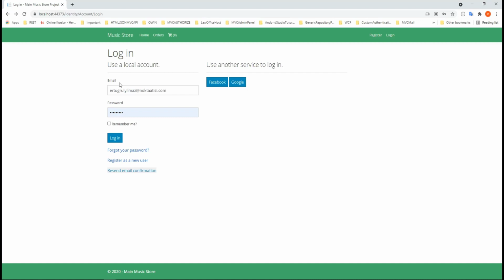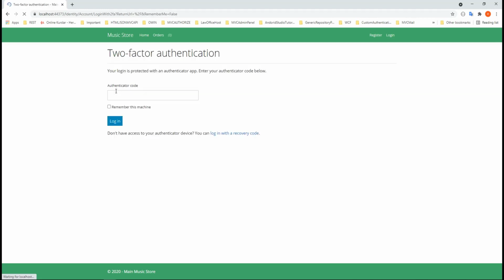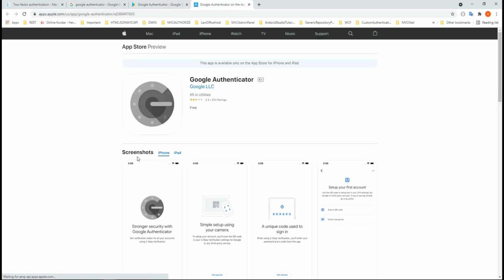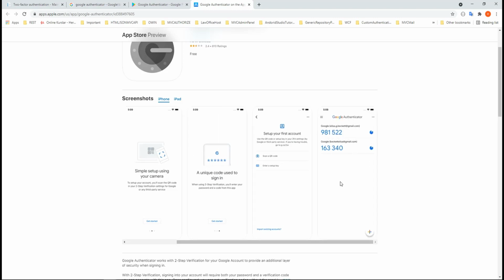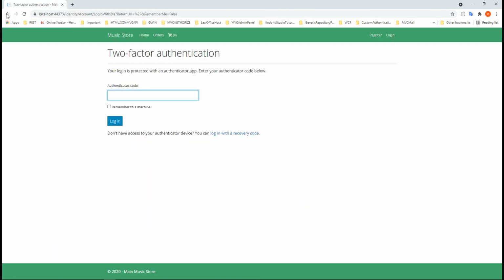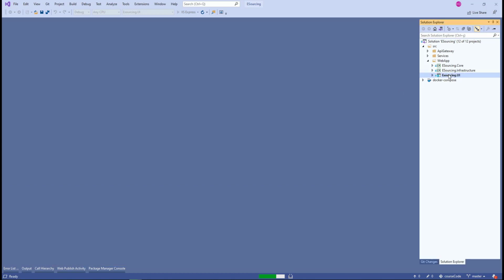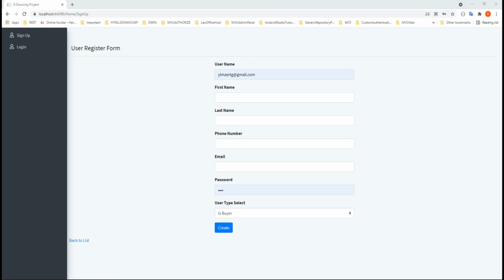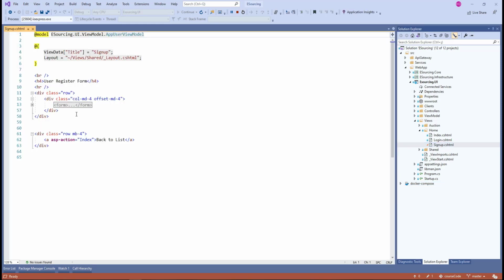Sign Up Screen Social Media button customizations - 2